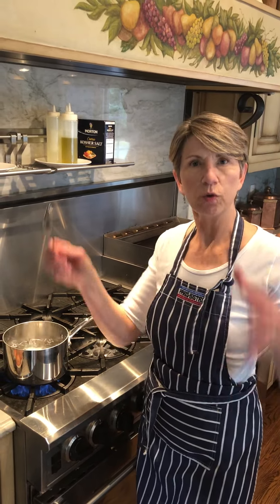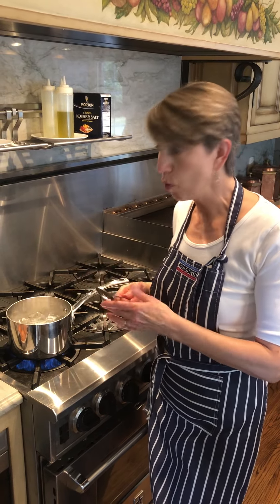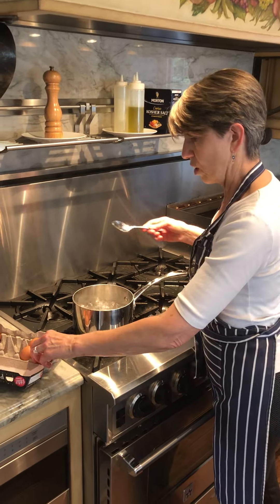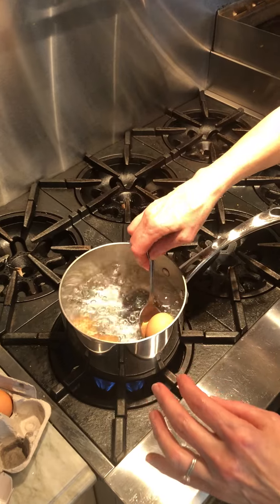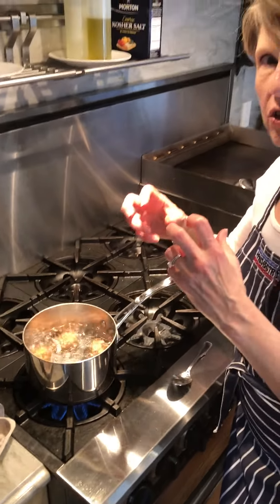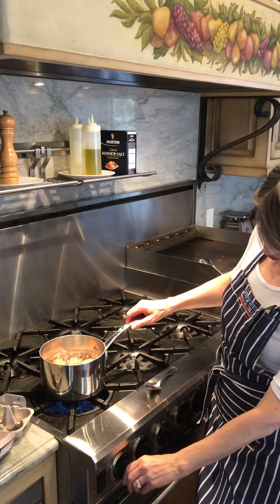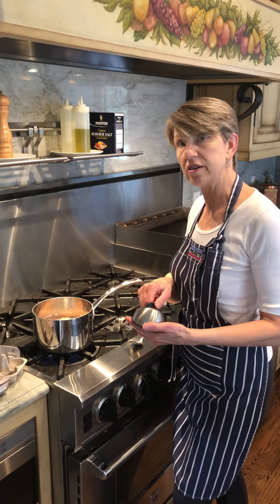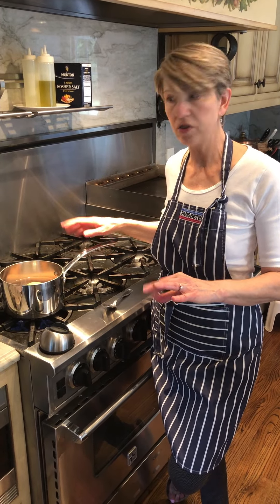Hard boiled eggs that are easy to peel!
It's egg season! Here's a surefire technique for making hard-boiled eggs that are easy to peel!

Be sure to discover more egg cooking and recipe ideas in my Chef Within: Breakfast Edition book